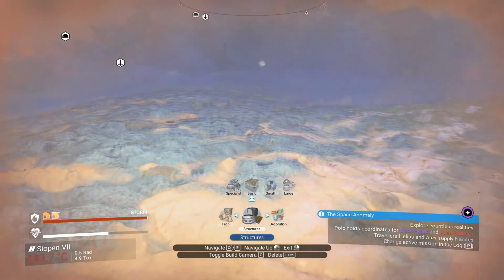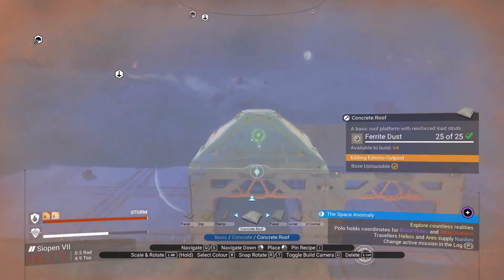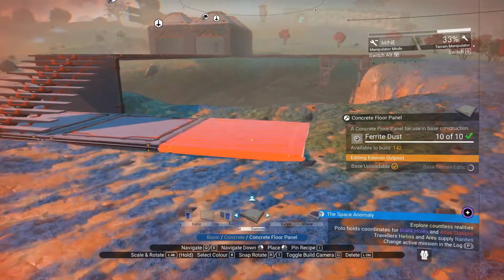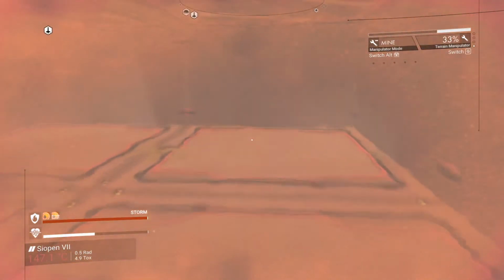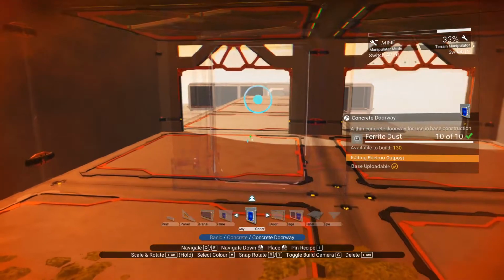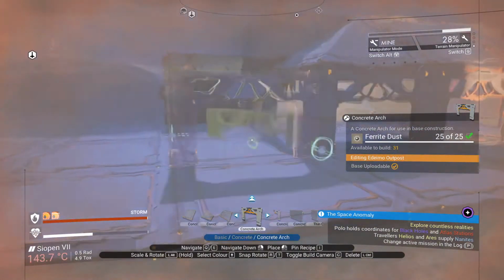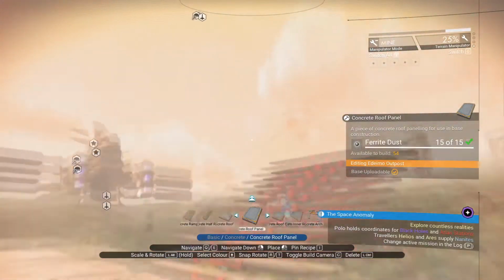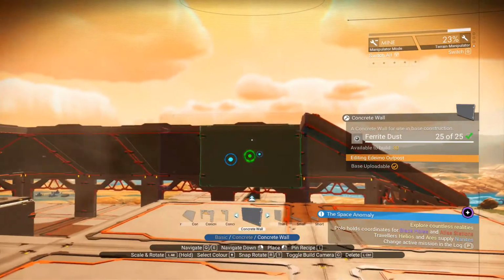Laying Out The New Base :: No Man's Sky Permadeath Gameplay (Mech Update 2.4) : #143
Mandy Jansen:  Galaxy Centre Fixed